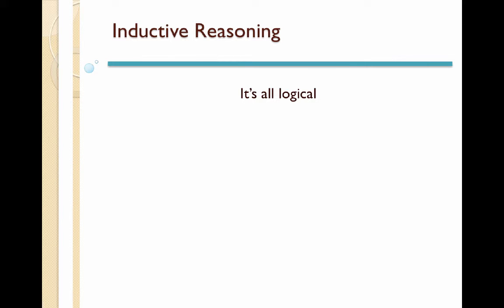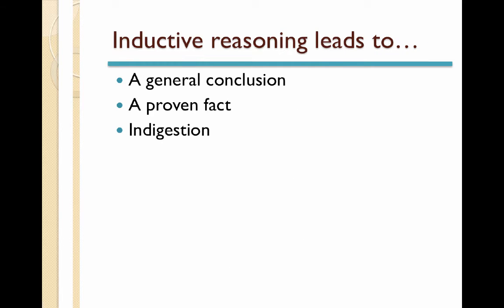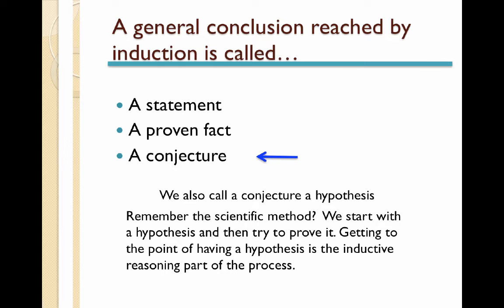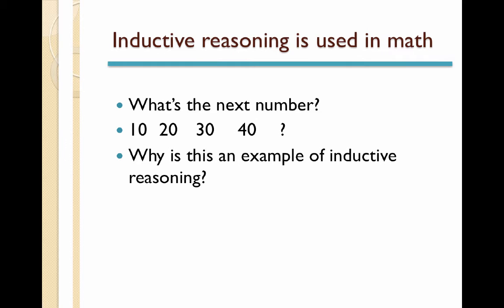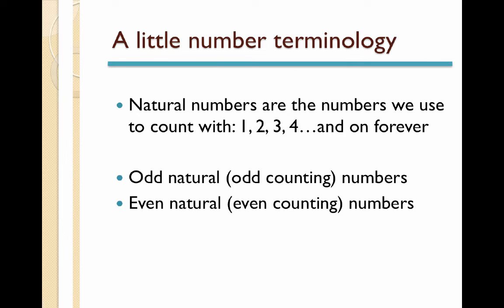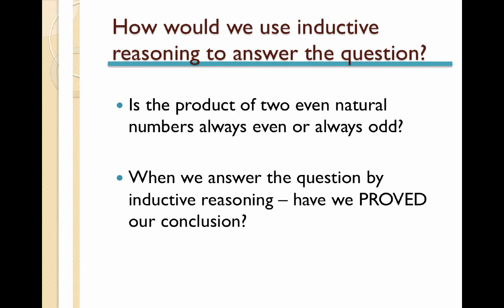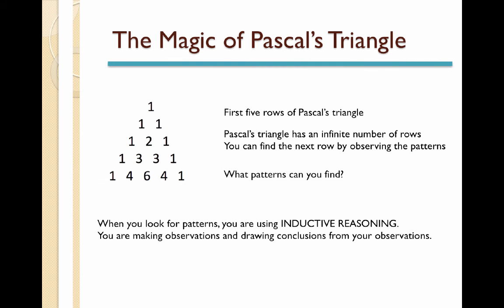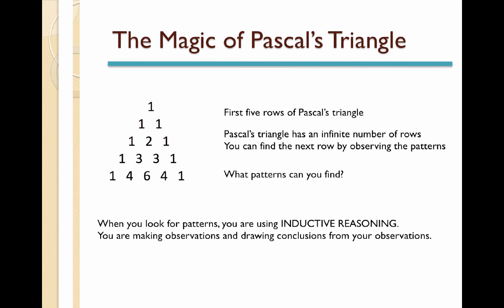ReasoningInductively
Table of Contents:

00:01 - Inductive Reasoning
00:05 - We reason inductively all the time
00:55 - Inductive reasoning leads to…
01:11 - Inductive reasoning is…
01:28 - A general conclusion reached by induction is called…
02:25 - Our courts use inductive reasoning
03:12 - Inductive reasoning is used in math
03:47 - A little number terminology
04:08 - How would we use inductive reasoning to answer the question?
05:00 - Counter examples make everything fall apart
05:25 - One counter example DIS-PROVES our general conclusion
06:05 - The Magic of Pascal’s Triangle